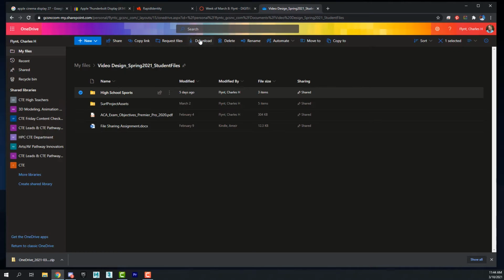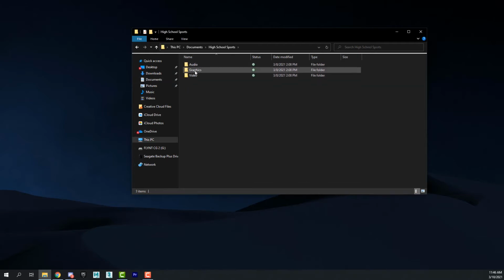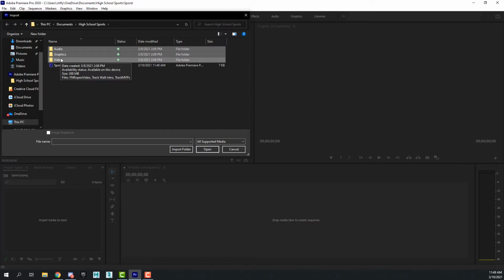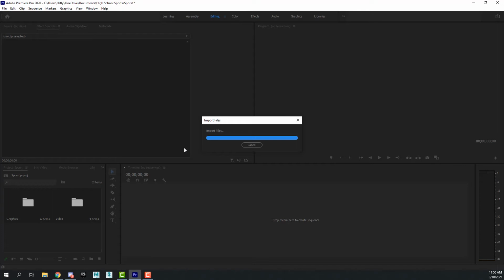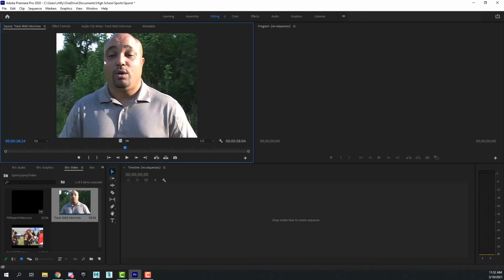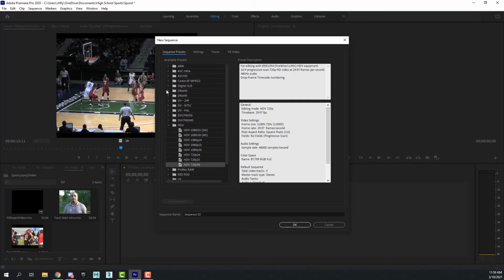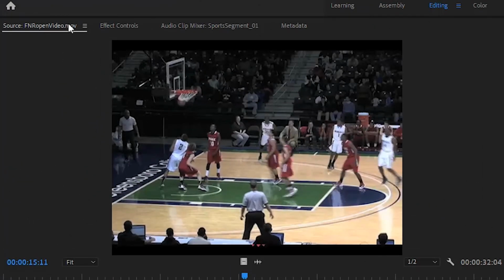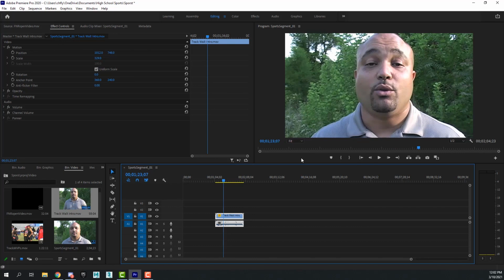SportsSegment 01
Tutorial on how to edit video in Premiere Pro